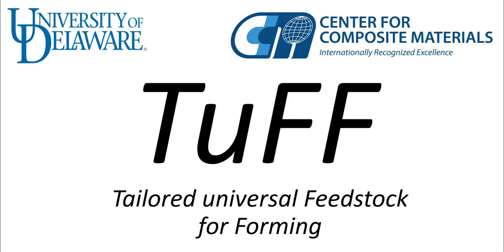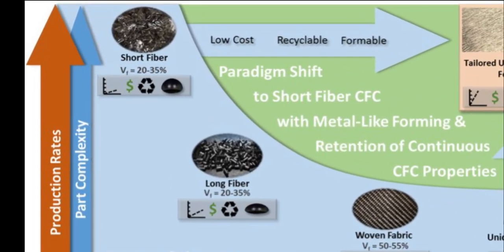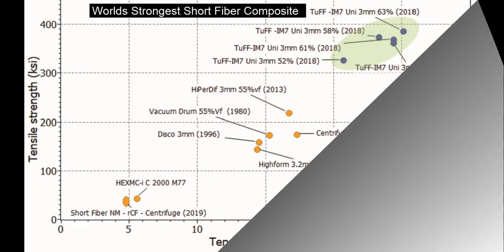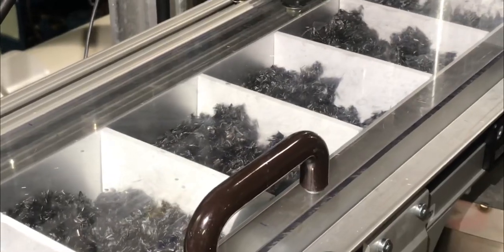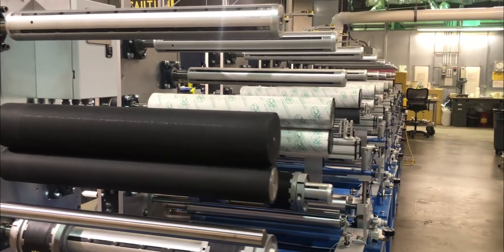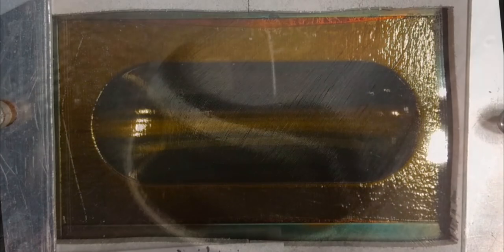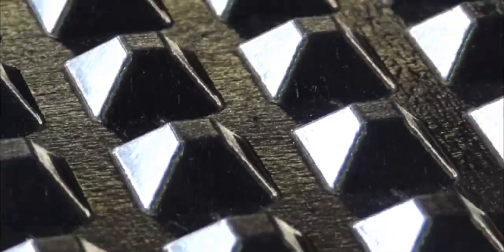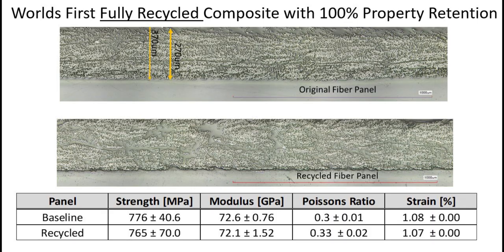UD-CCM TuFF Composite Materials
Developed at the University of Delaware Center for Composite Materials, our TuFF material technology is the worlds strongest short fiber composite material that can form complex geometry parts. We have demonstrated high fiber volume fraction (~50-60%) material with full continuous fiber property translation and in-plane extension allowing complex geometry forming at comparable rates to traditional metal stamp forming. The material can stretch form up to 50% without losing material integrity, allowing net-shape preforming and stamp forming of complex geometries. Other benefits include the ability to reuse short CF process waste and the ability to use low-cost feedstock from recycling or waste stream sources.